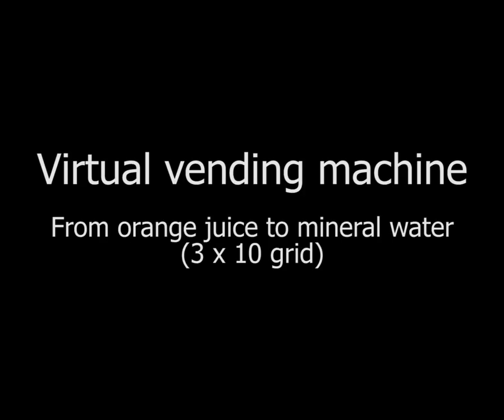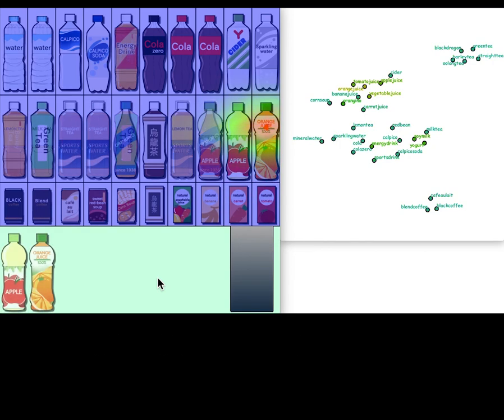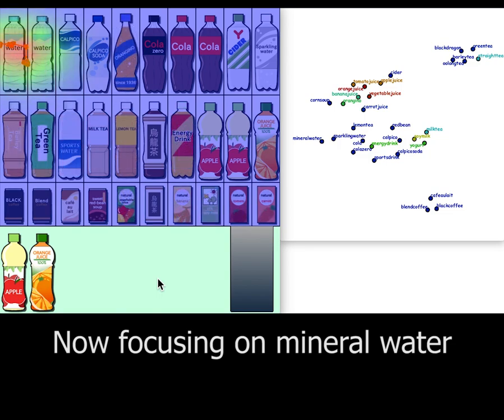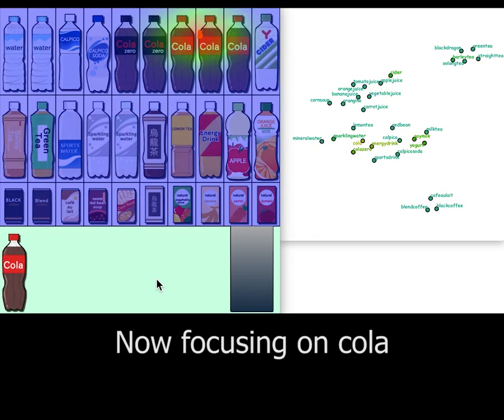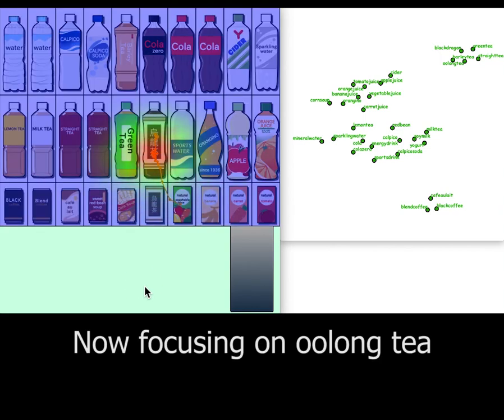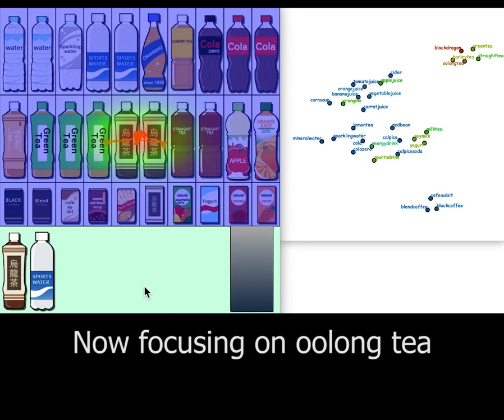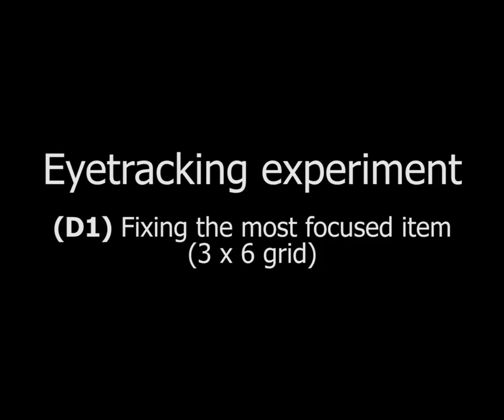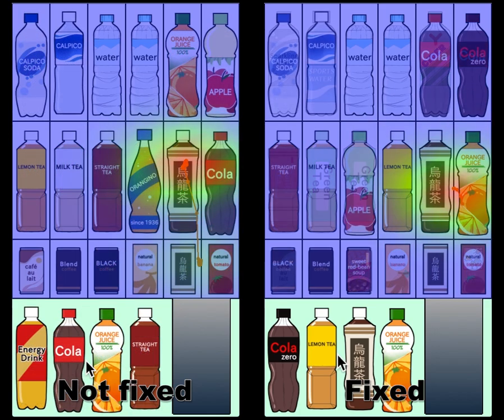Gaze-driven Placement of Items for Proactive Visual Exploration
This is a demonstration video for the paper: Shigeo Takahashi, Akane Uchita, Kazuho Watanabe, and Masatoshi Arikawa,   Gaze-driven Placement of Items for Proactive Visual Exploration, Journal of Visualization, Vol. 25, pp. 613-633, 2022.